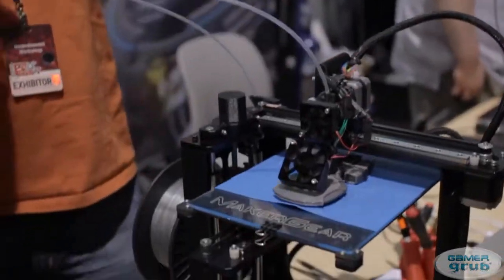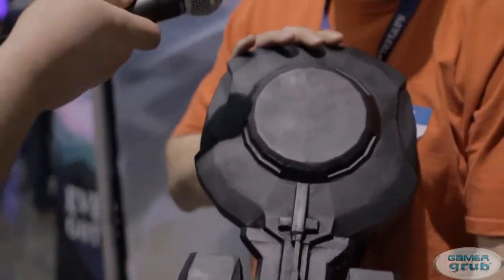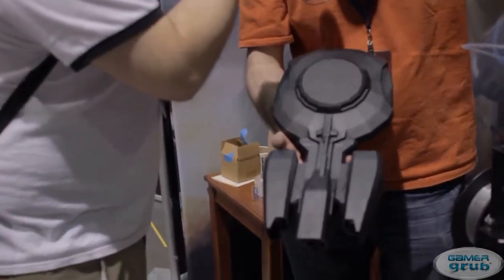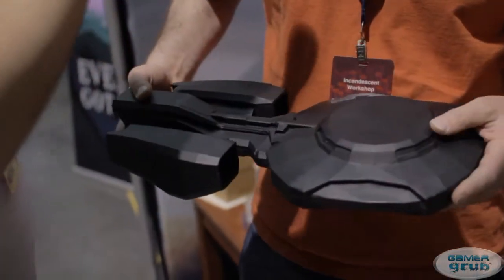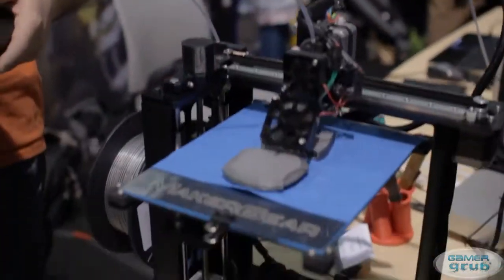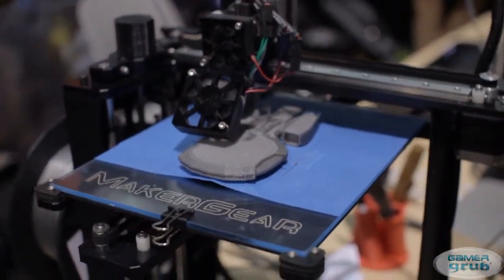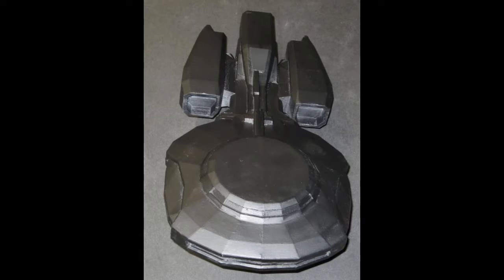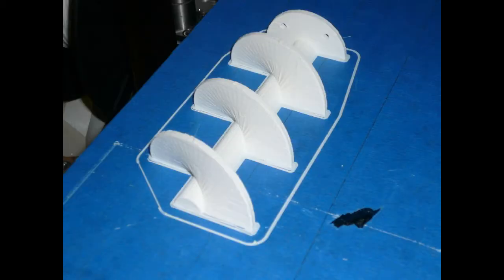Maker Gear Interview - 3d Printer creates Artemis at PAX East 2013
It's every geeks dream to own a rare object from their favorite video game. With a Maker Gear 3d printer you can live your sci-fi fantasy and produce custom items right in your garage. Chris Erickson interviews Rick Pollack about the device that was shown printing a space ship from the game Artemis. Filmed by Nick Frollo at the Penny Arcade Expo 2013 in Boston.